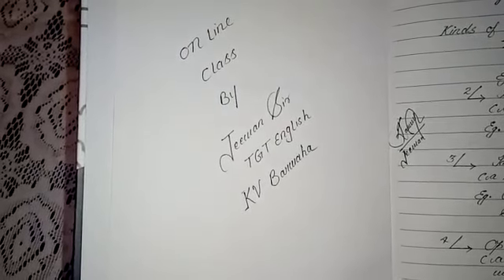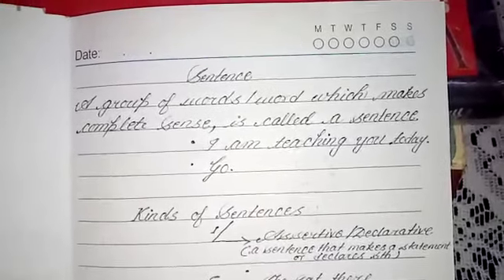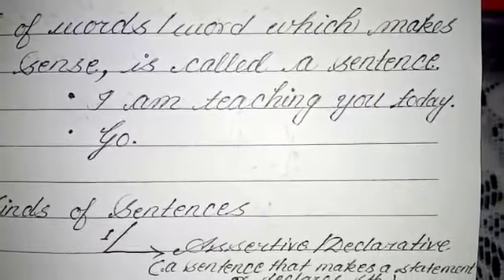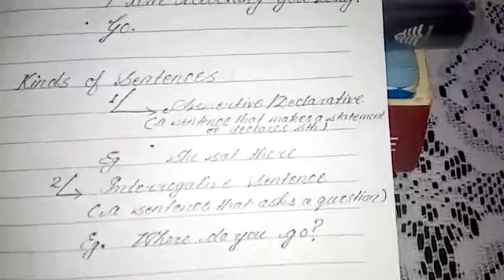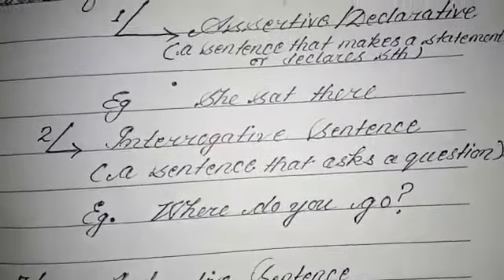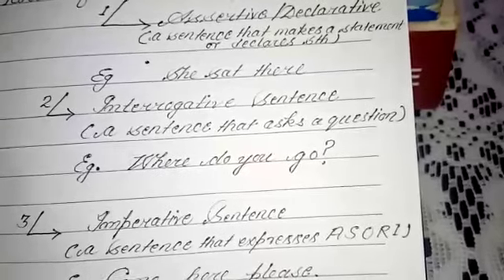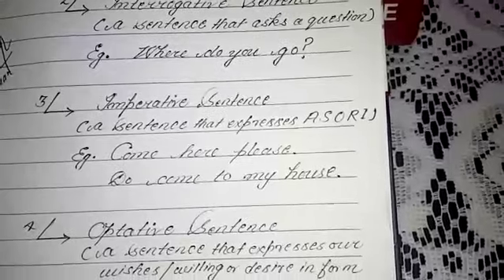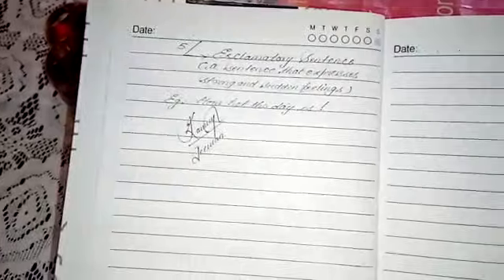Sentence and its kinds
Easiest way to know about a sentence and its kinda